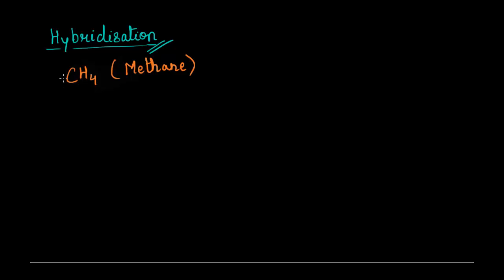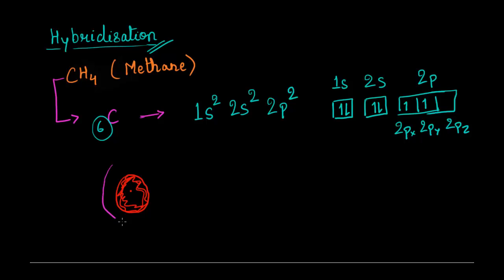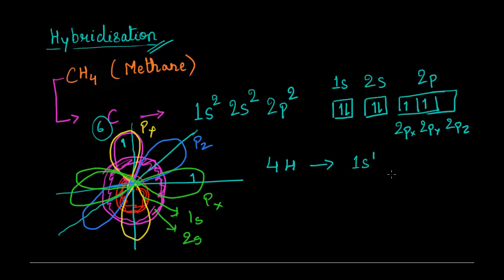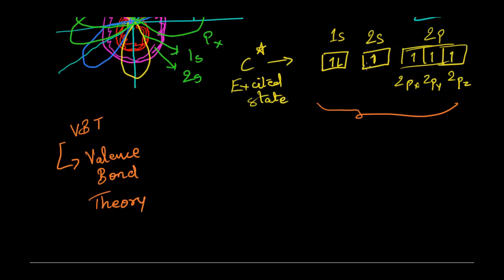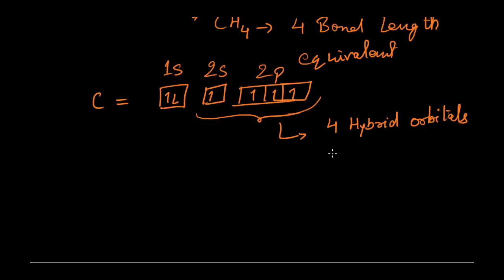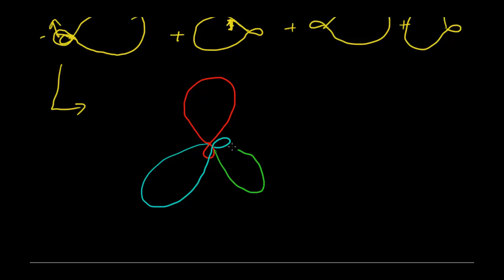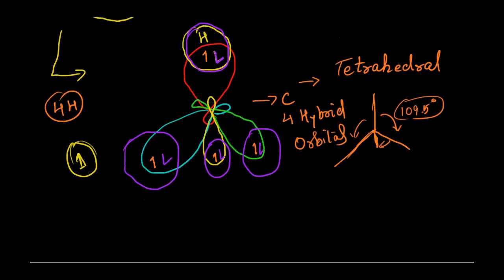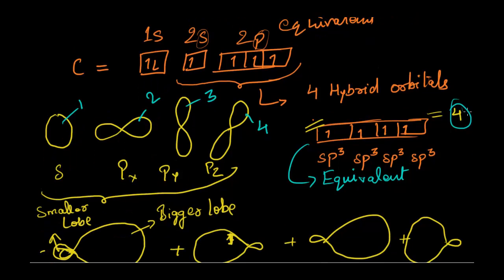Shape of Methane